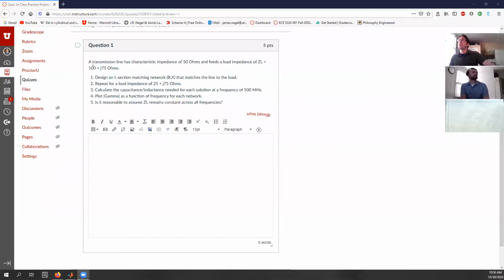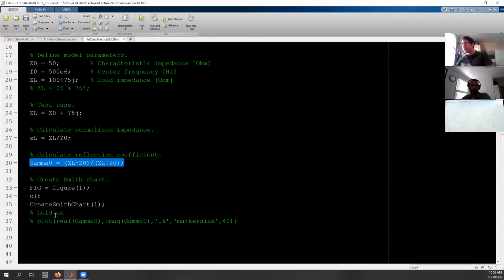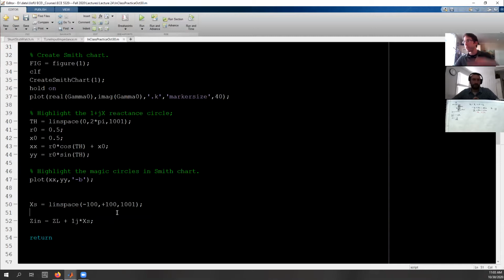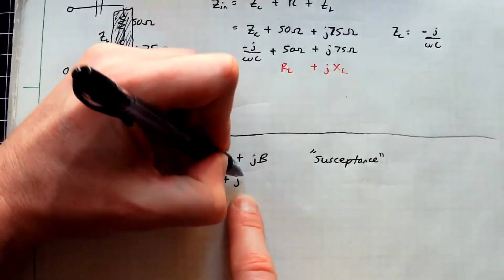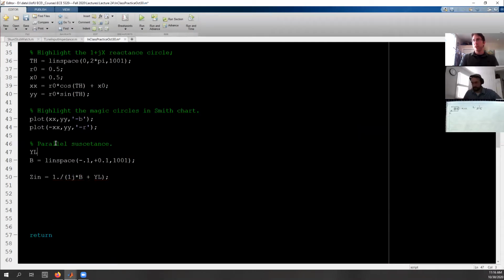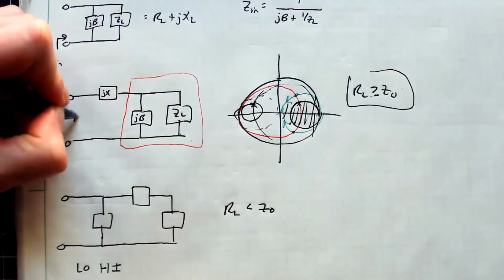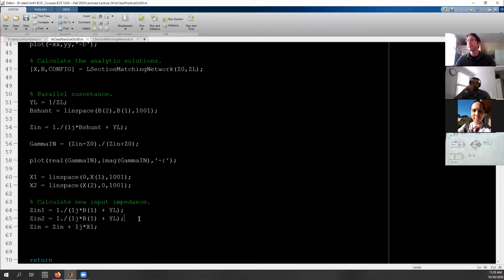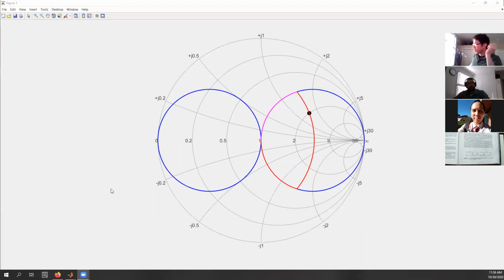Friday October 30, 2020